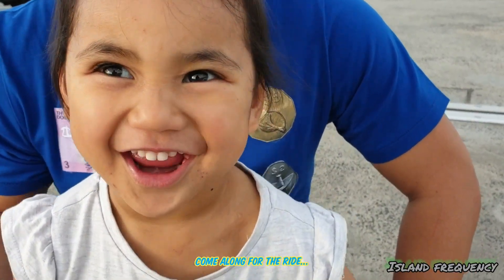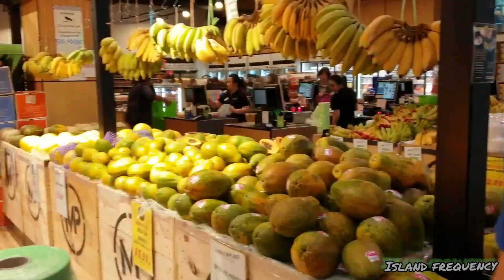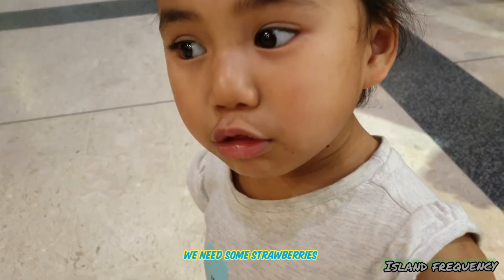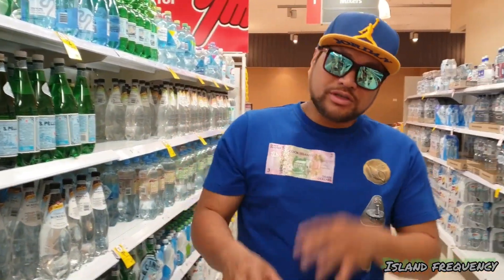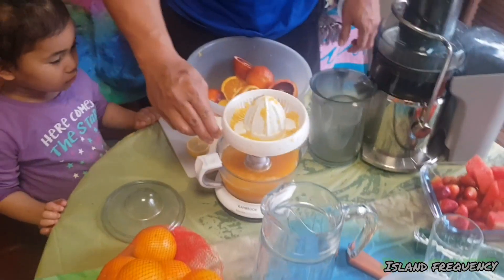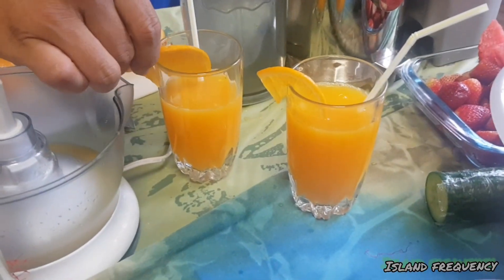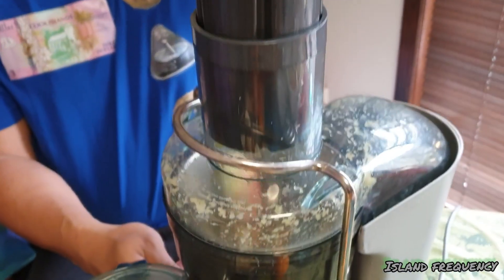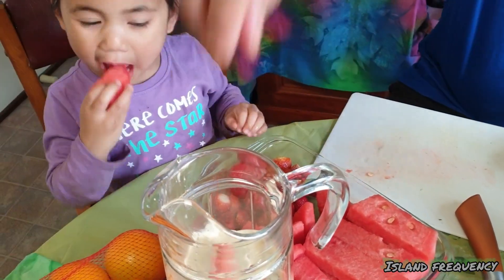Springtime Drinks Made Easy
We make three different Springtime Drinks, great for the spring season but even better for summer. A Fun video to create because we were curious as to how this content would hold up. Springtime Drinks Made Easy gave us an exciting and refreshing new aspect to making drinks.

Ocean helps me mix together different fruits and other liquids to create our own Springtime Drinks!

Title: Hip hop 1 on one
Producer: Ikas productions
Inspired by: moanavids

Title: Dutty by Vibe Tracks
Genre and Mood: Reggae + Happy

Song: Dj Quads - Behind the curtains